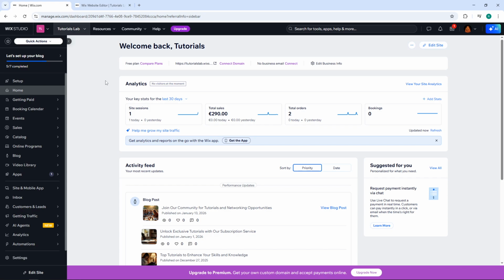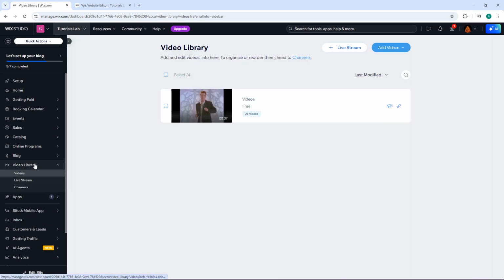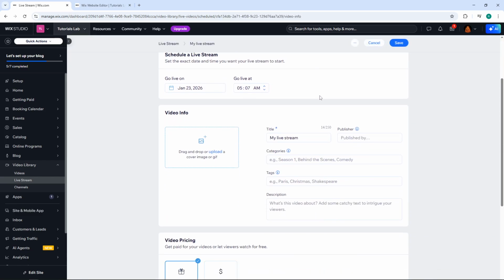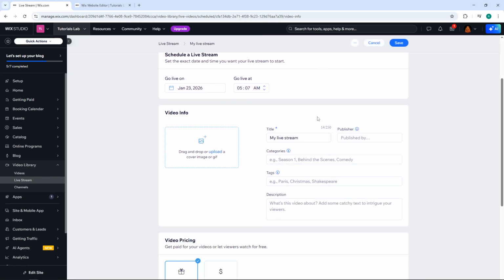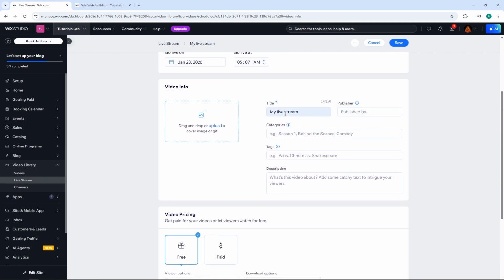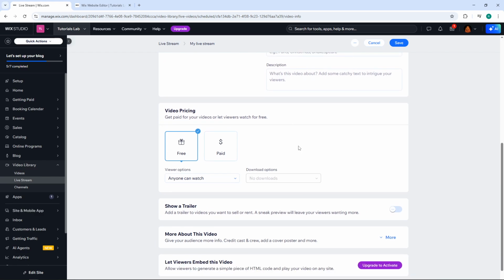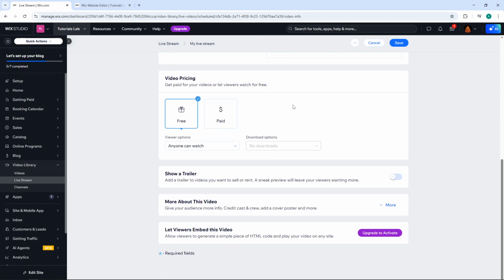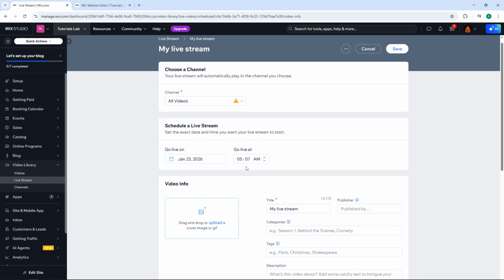How To Schedule And Launch A Livestream Event In Wix (Tutorial 2026)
Along the way, you'll learn how to schedule a livestream event in Wix, launch a live video stream on Wix website, Wix tutorial for scheduling live events, steps to set up a livestream event Wix, guide to launching live streams using Wix, create a virtual live event with Wix, enable live video streaming within Wix, host an online event on your Wix site, Wix livestream setup instructions guide, plan a successful livestream event in Wix, start a live broadcast using Wix platform, best practices for Wix live events